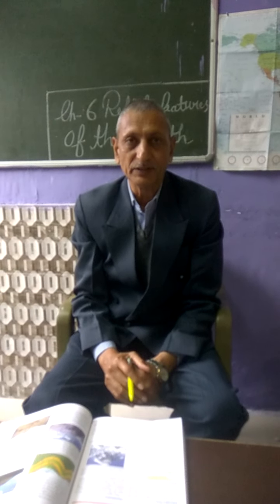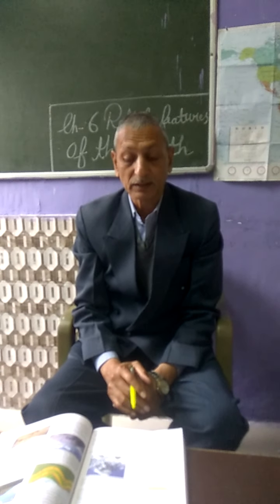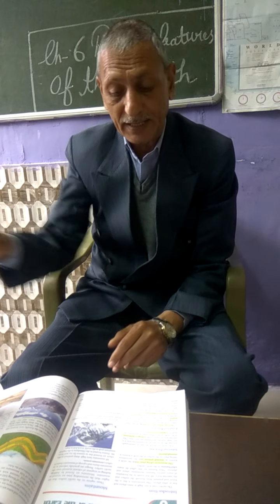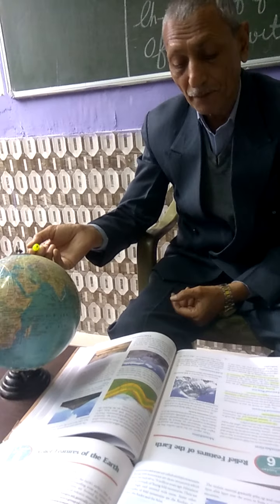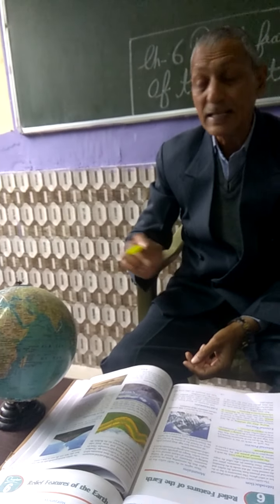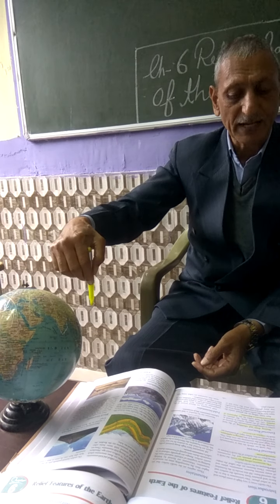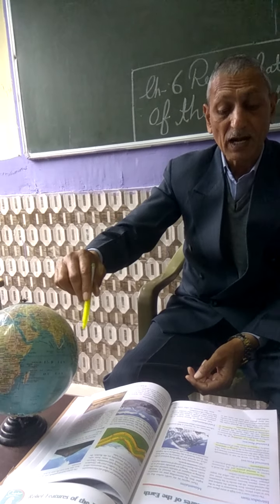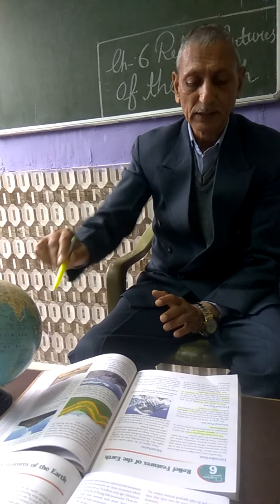Relief features of the earth (internal and external processes) Geography 6